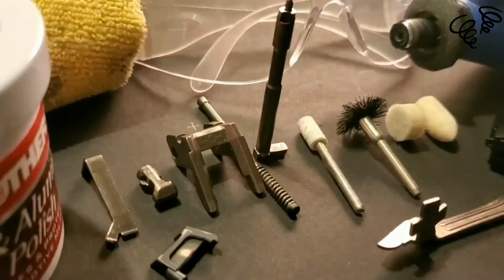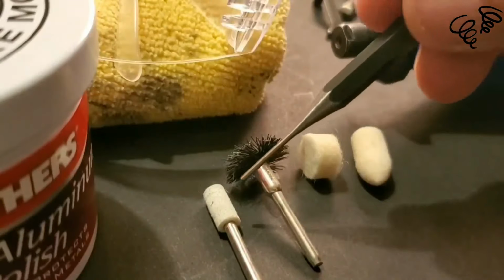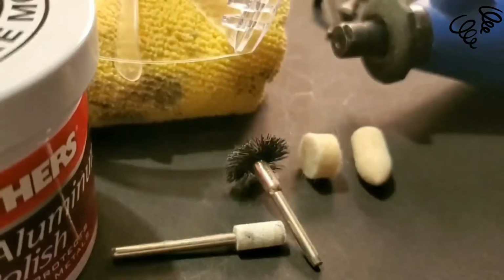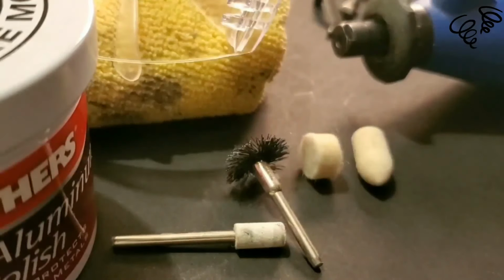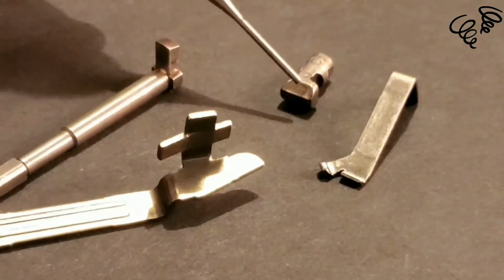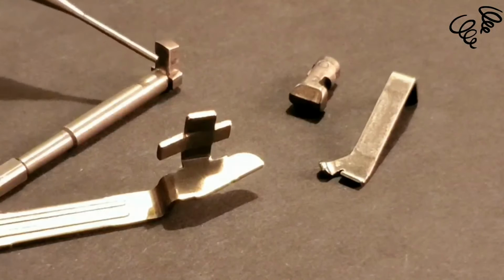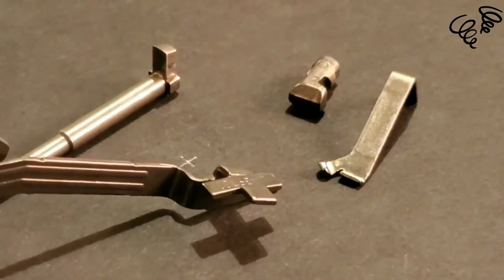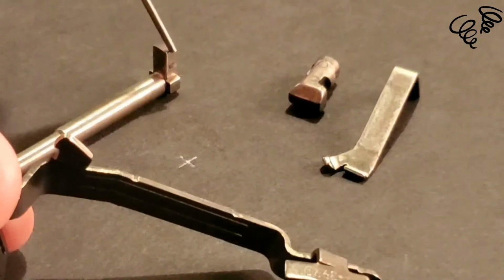Glock 25 cent Trigger Job Tutorial: Best DIY tips for beginners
Shooter Lube Deal at bottom:

Link to polish below:

Link to polishing tips below:

Link for Stylo Dremel :

Link to Camera Tripod

Link to my favorite EDC belt:

Best bang for your buck EDC Kydex Holster IWB with wide clip and side concealment claw.(Must haves)

     Exclusive Shooter Lube Deal:
Hit the link below with the use of my promo code "Cyclone" for 10% off some of the best Gun Lube gear in the game offered by Shooter lube, proudly made in the USA. spend over $35 to qualify for free shipping:

Thank you. -Drew
Artist and Editor of Cyclone Gunworks Brand

Dont forget to polish the rails on your frame. Might be a good time to polish the feed ramp on your barrel too. Also I like to clean up parts with any oil lube and then wipe them down thoroughly before reinstalling them.